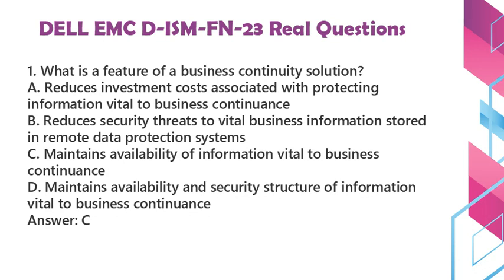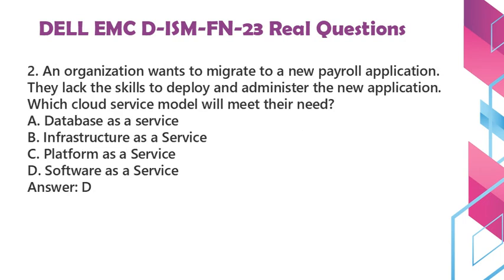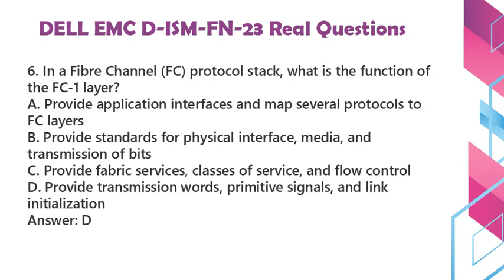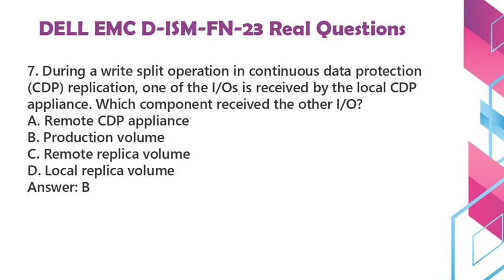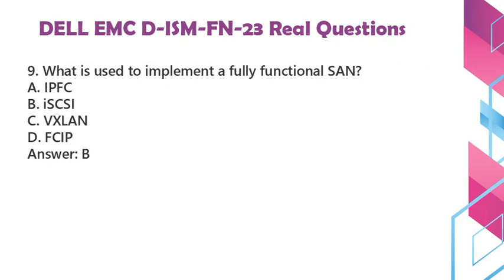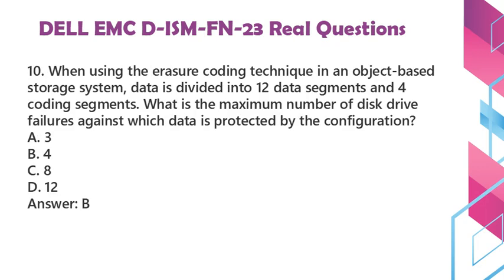D-ISM-FN-23 Dell Information Storage and Management Foundations 2023 Exam Questions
The D-ISM-FN-23 Dell Information Storage and Management Foundations 2023 Exam is the latest addition to our range of examinations and it serves as a replacement for the previous DEA-1TT5 exam. At PassQuestion, we are committed to providing the most up-to-date and comprehensive D-ISM-FN-23 Dell Information Storage and Management Foundations 2023 Exam Questions that are designed to reinforce your understanding of the key concepts and principles that are covered in the D-ISM-FN-23 exam syllabus. We ensure that our D-ISM-FN-23 exam questions are in line with the latest trends and developments in the field of information storage and management. Our goal is to provide you with the tools and resources necessary to excel in your examination and further your career in this rapidly evolving field.